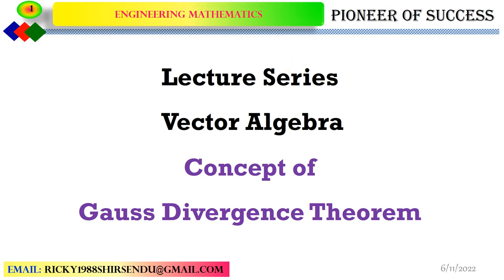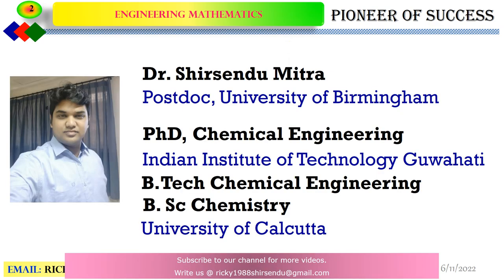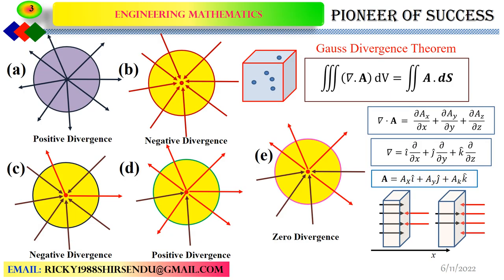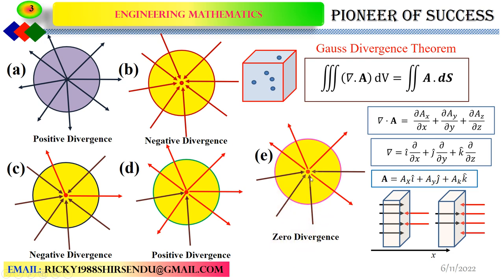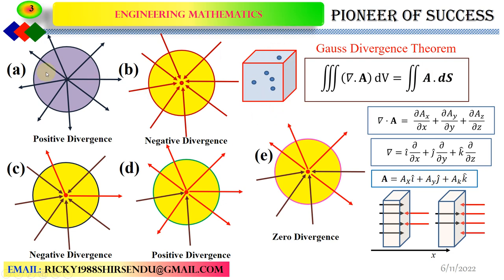Physical Significance of Gauss Divergence Theorem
Here we go with the vector algebra series. This series is being prepared focusing on the concepts rather than volume. There will be a follow up series where we will discuss more about vector algebra. This video claims to clarify the idea of divergence with a few real life examples.
Follow other video from the pioneers on YouTube. I believe this is the best videos on internet.